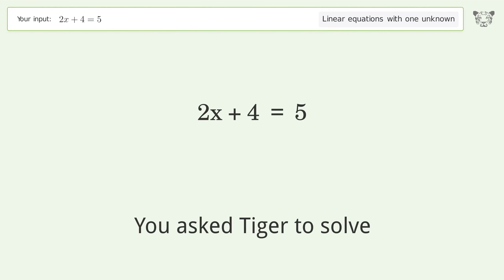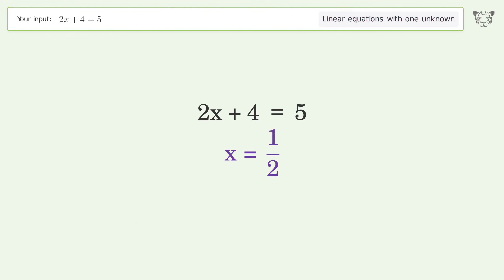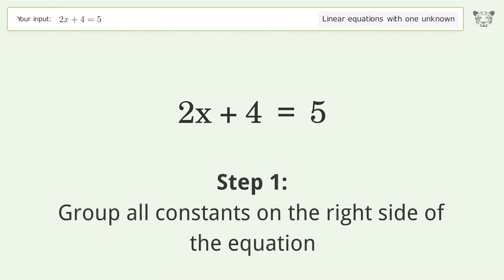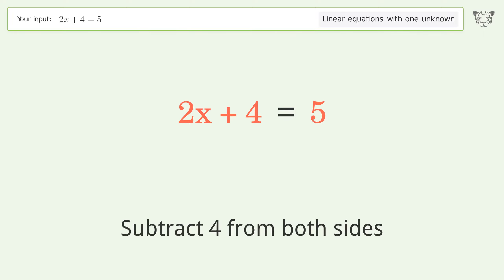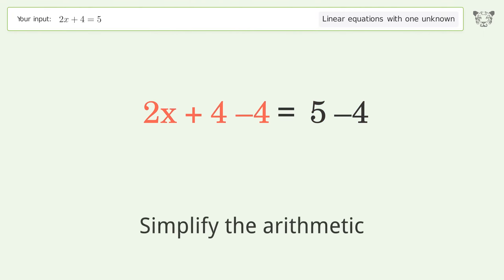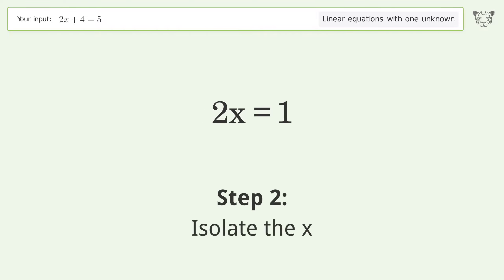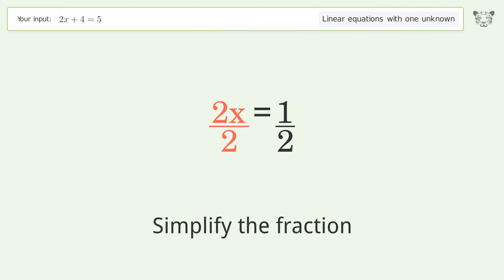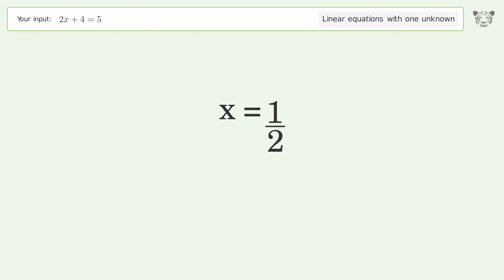Linear equation with one unknown: Solve 2x+4=5 step-by-step solution